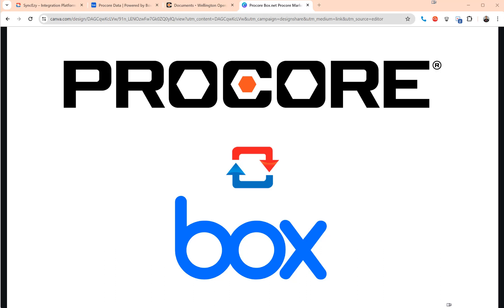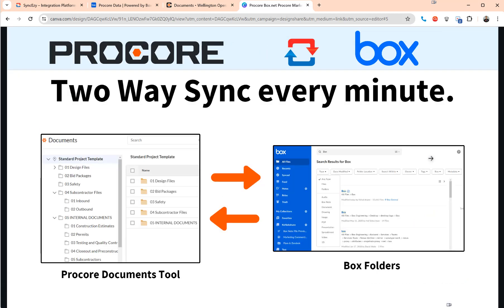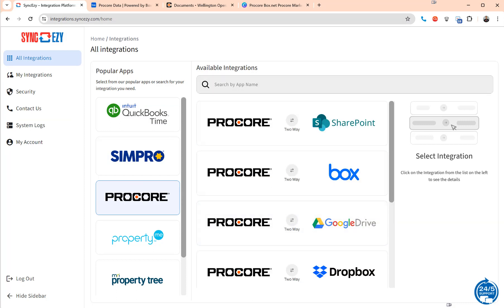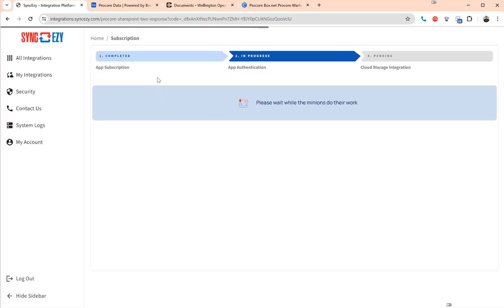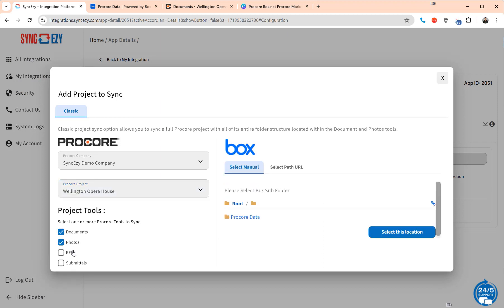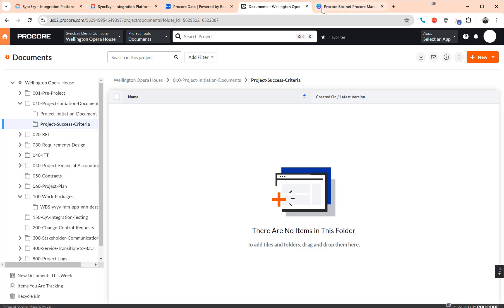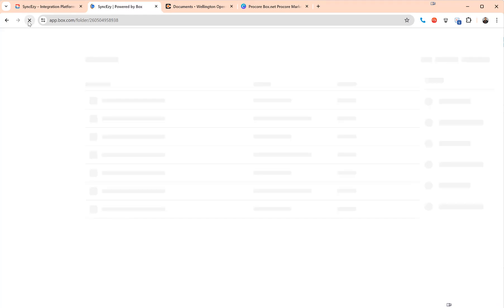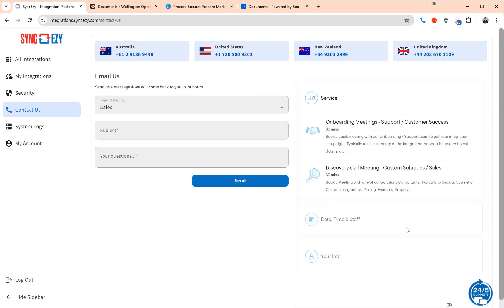Procore Box Two Way Sync Integration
SyncEzy offers a generous free plan allowing the sync of up to five projects between Procore and Box with 2GB of data.

The integration is cloud-based, with security certifications like SOC 2 type 2 and CASA Security Certification.

Data from Procore, including documents, photos, RFIs, and submittals, syncs back into Box.

Two-way sync for documents and photos, one-way sync for RFIs and submittals.

Users can add data / Folders  in Box that will sync back to Procore.

Integration requires connecting Procore and Box accounts, granting API access and authorizations.

Specific Procore projects can be synced to Box, choosing data types and locations.

Data sync between Procore and Box may take 5 to 10 minutes to complete.

Once synced, a two-way sync is enabled, allowing seamless data interchange between Procore and Box per minute.